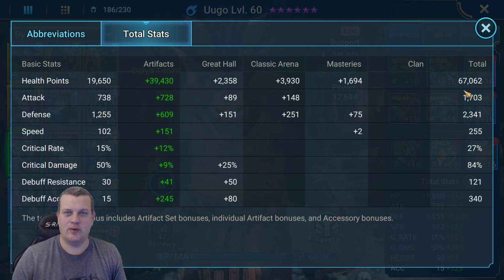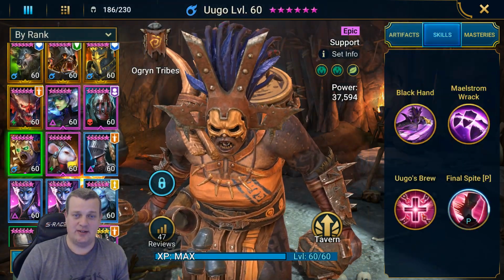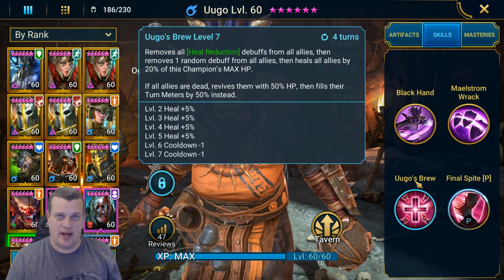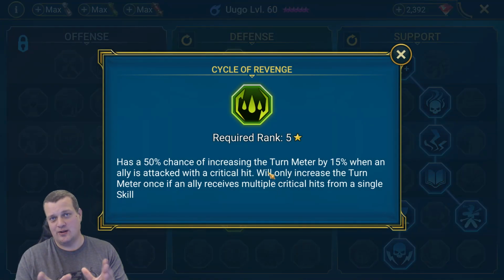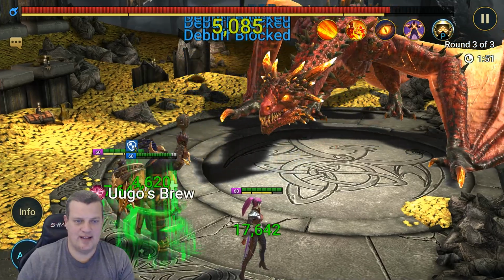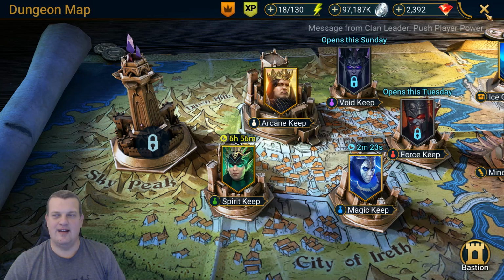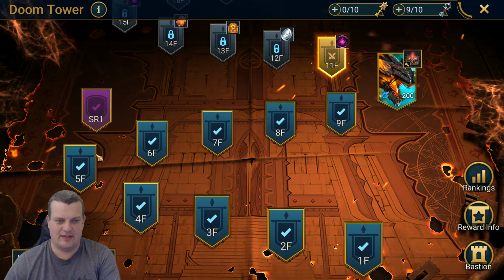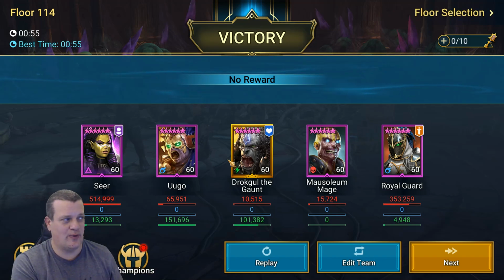Uugo Guide -AMAZING SUPPORT CHAMP!!+GEM WINNERS | RAID Shadow Legends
Uugo Guide - TOP TIER AMAZING SUPPORT CHAMP!! | RAID Shadow Legends

00:00 - Intro
00:50 - Build
10:00 - Dungeons and Doom Tower Showcase
21:40 - Gem Giveaway